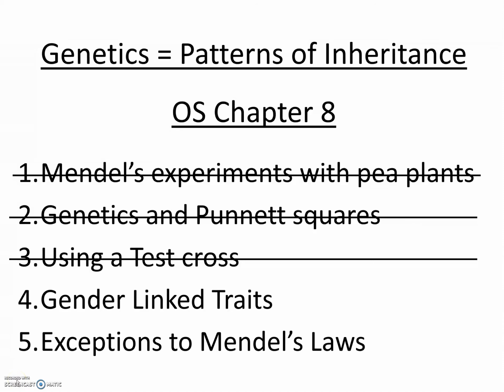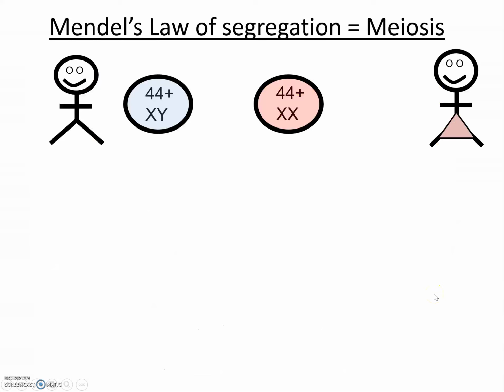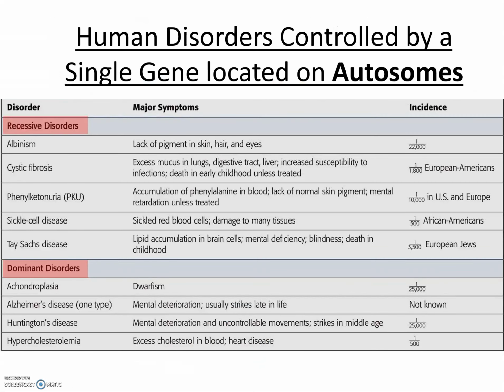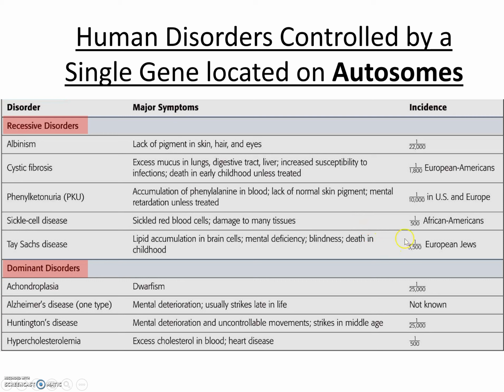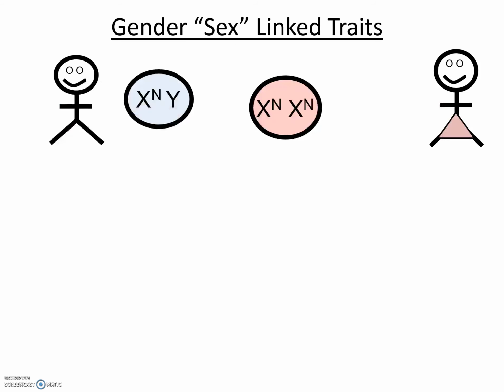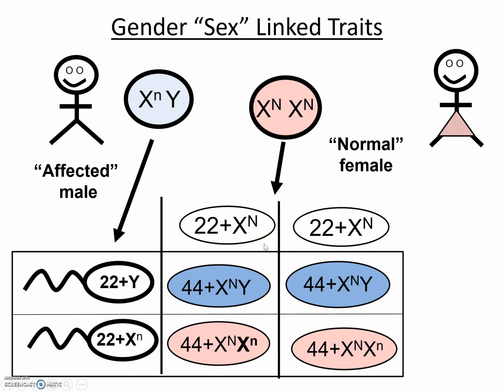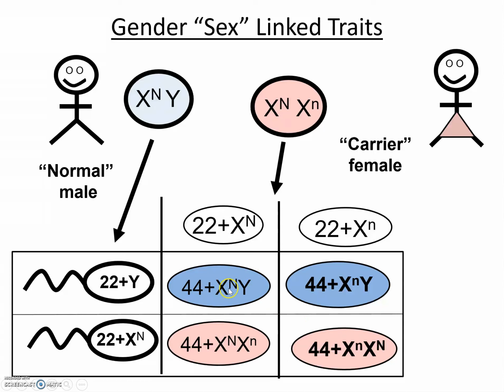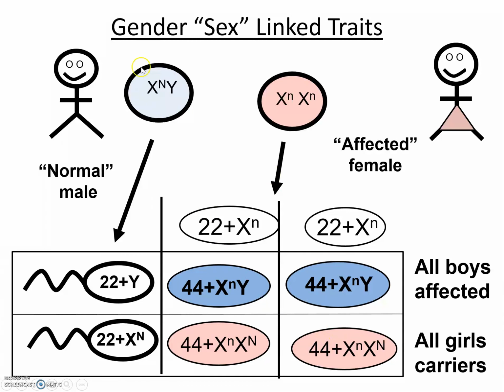Sex linked traits